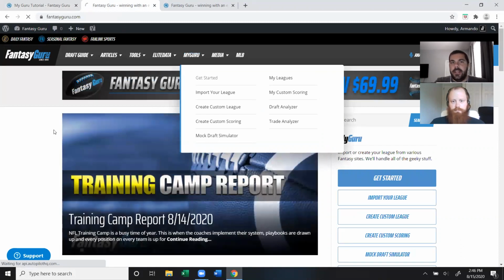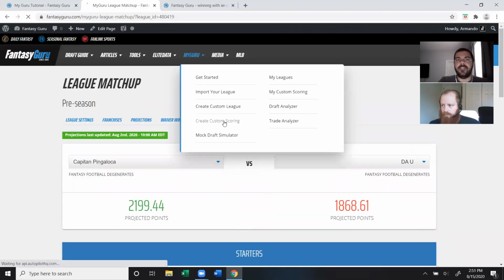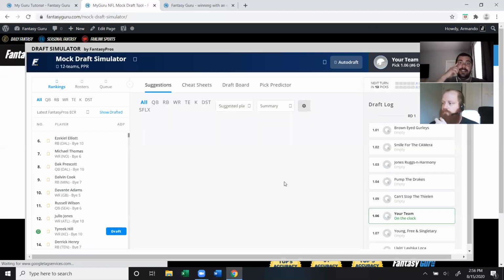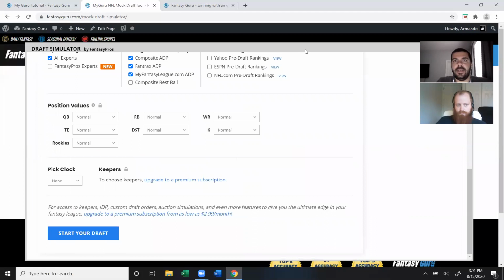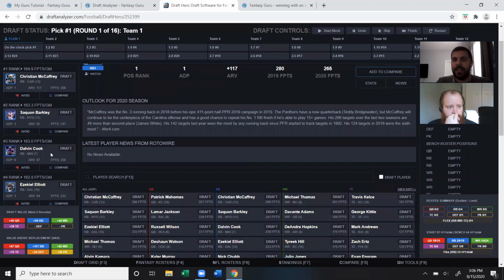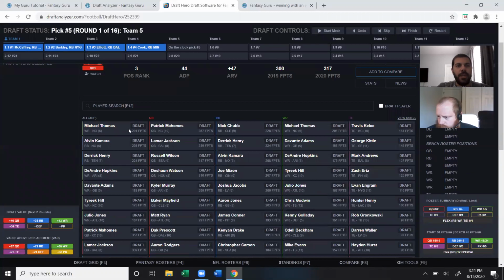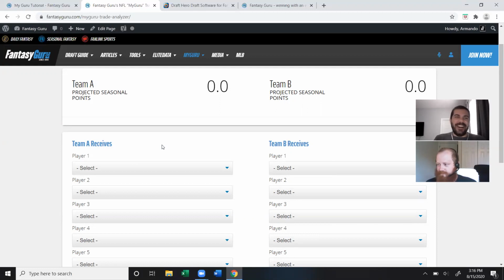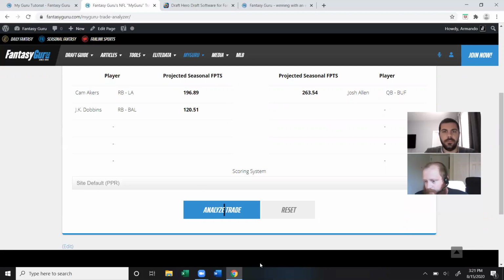FantasyGuru.com MyGURU Tutorial Video!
Analysts Tyler Buecher and Armando Marsal walk you through all of the amazing features of the MyGURU tool, available

The MyGURU tool is only available to subscribers, so click below to check out our subscription options!